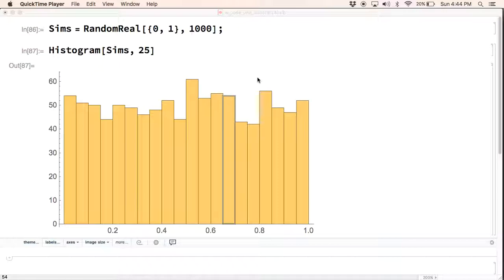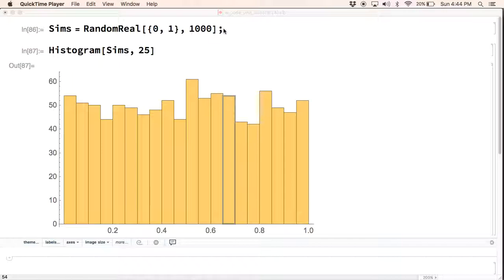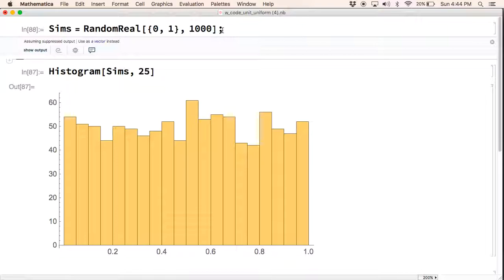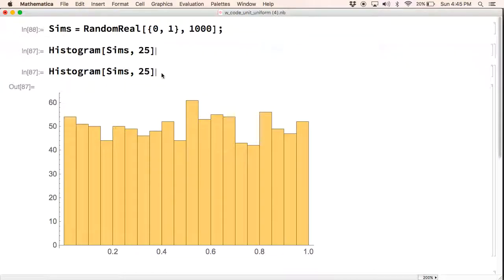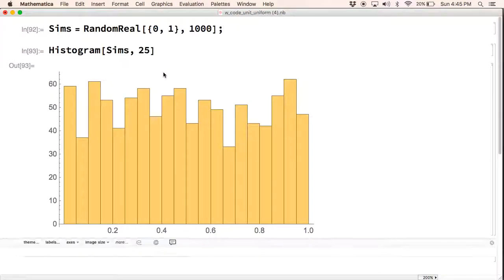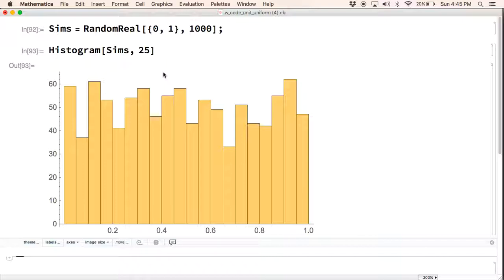mathematica unit uniform